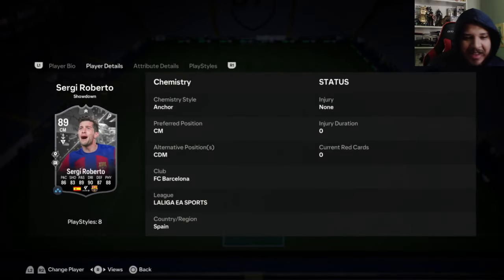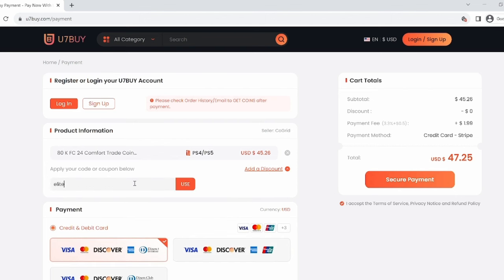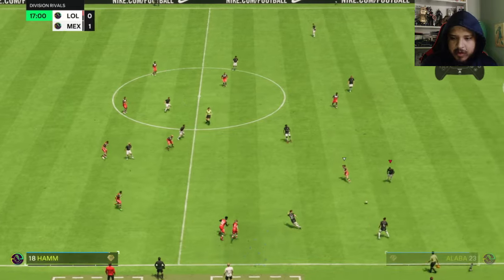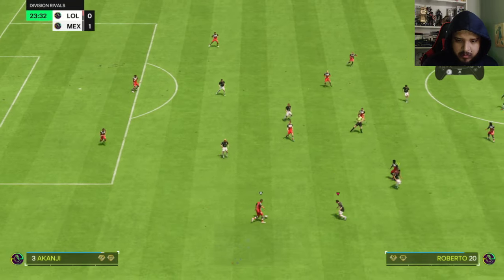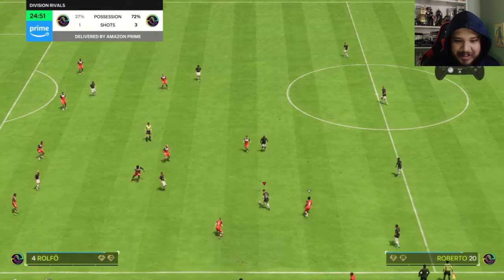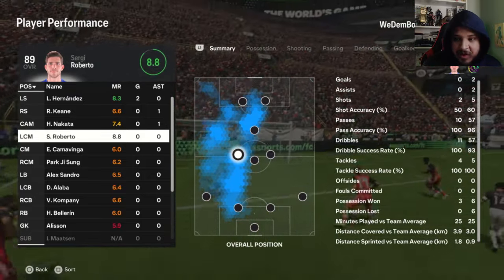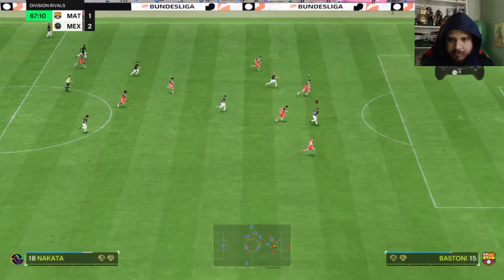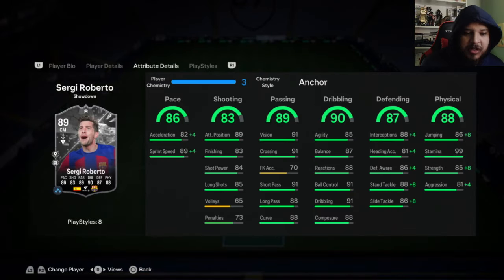THE ENGINE! 89 SHOWDOWN SERGI ROBERTO PLAYER REVIEW! FC 24 ULTIMATE TEAM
89 Sergi Roberto FC 24